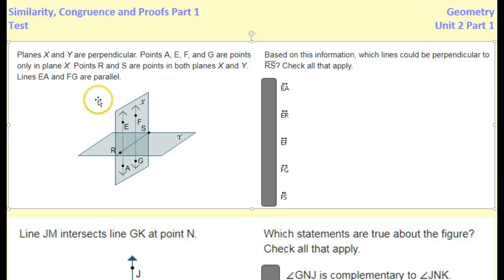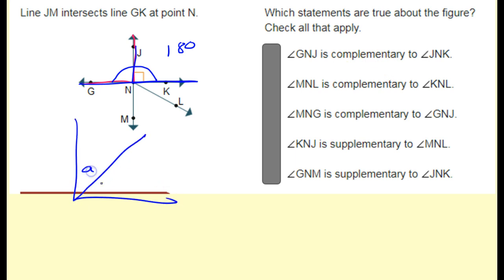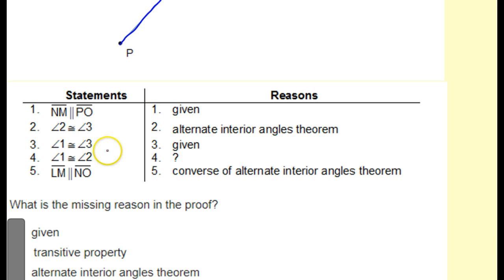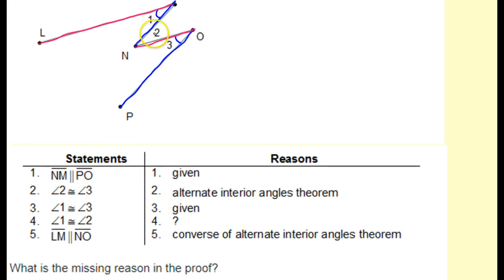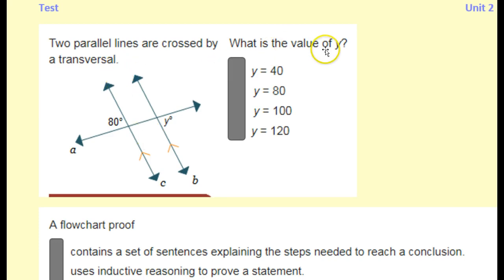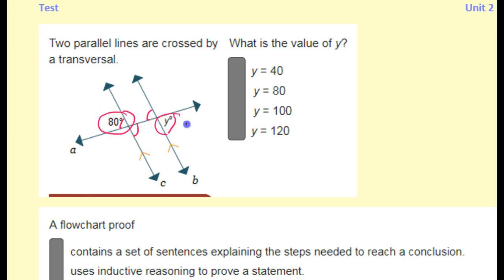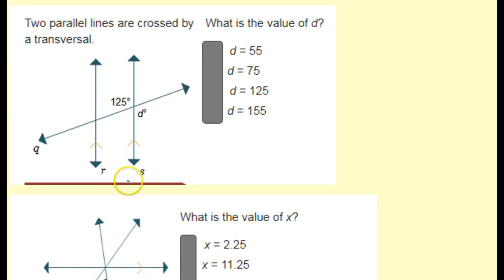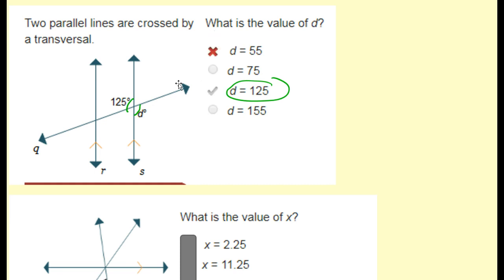Test - Similarity Congruence and Proofs Part 1